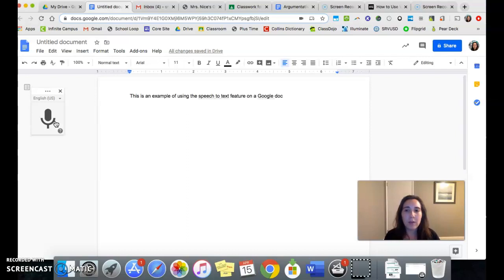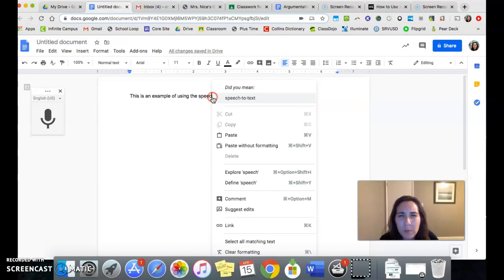How to Use Speech-to-Text on Google Docs